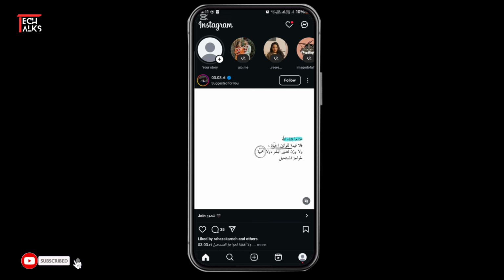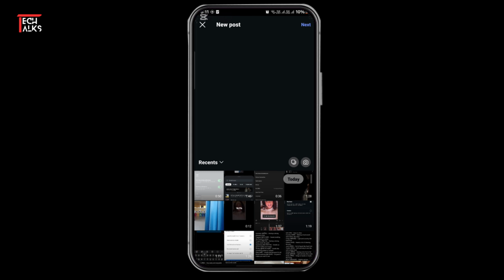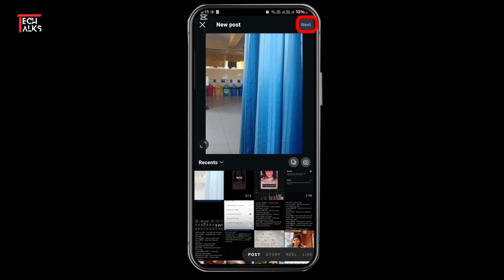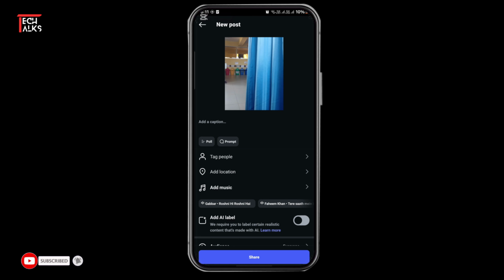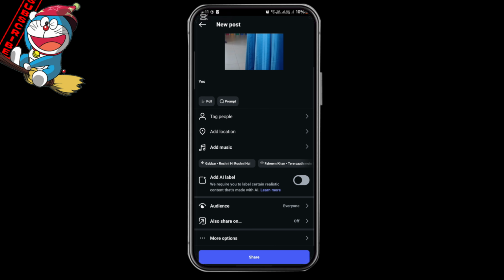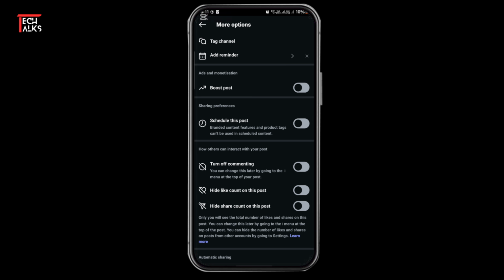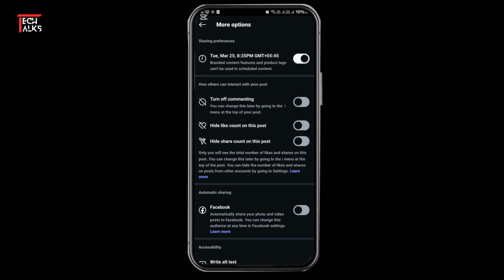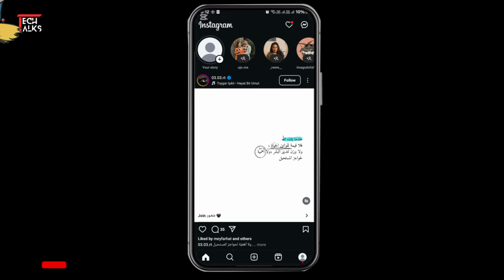Instagram - How to Schedule Posts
🚀 Want to save time and boost your Instagram game? In this video, I’ll show you exactly **how to schedule Instagram posts** step-by-step — fast, free, and beginner-friendly! No 3rd-party apps required (unless you want them 😉).

💡 Whether you’re a content creator, brand, or just want to stay consistent on Instagram, this method works in 2024 and beyond!

📌 Timestamps:
00:00 - Intro
00:12 - Why You Should Schedule Posts
00:15 - Native Instagram Scheduling (Meta Business Suite)

👍 Like if this helped, and comment "INSTAGRAM KING" if you made it to the end 💬